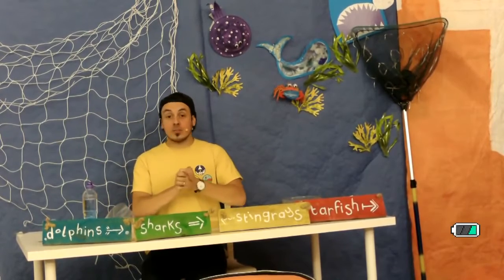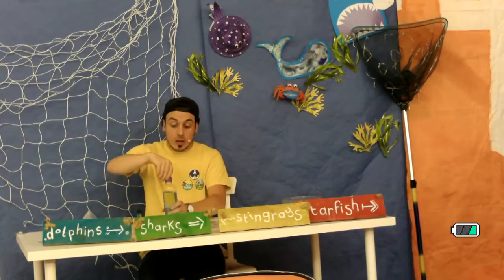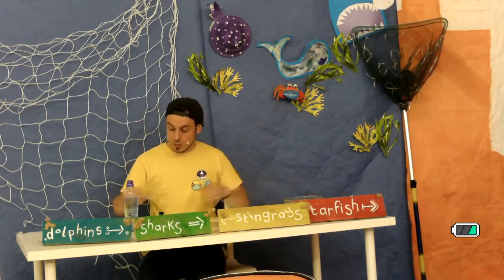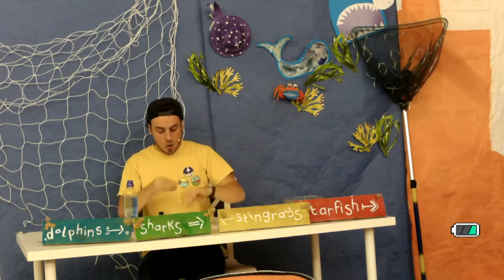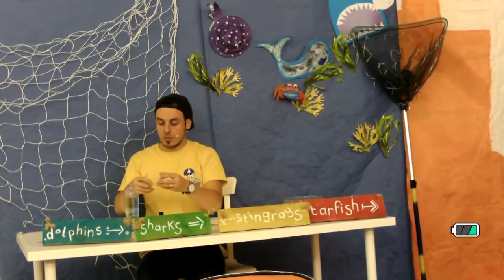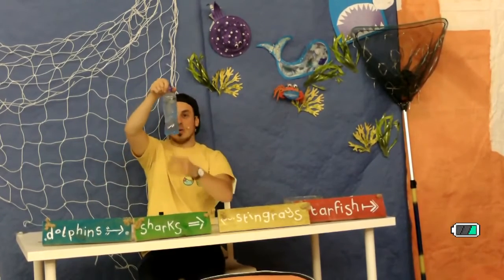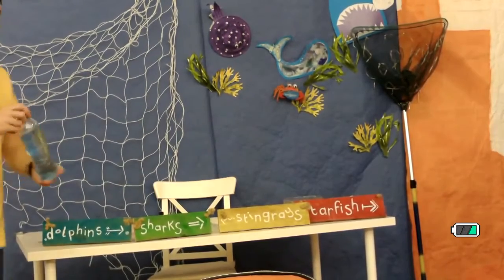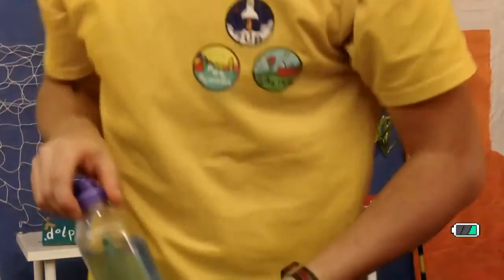Jellyfish Craft with Sam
Join Sam as he shows us how to make a Jellyfish in a bottle!

Maybe use some more colour than Sam did...!